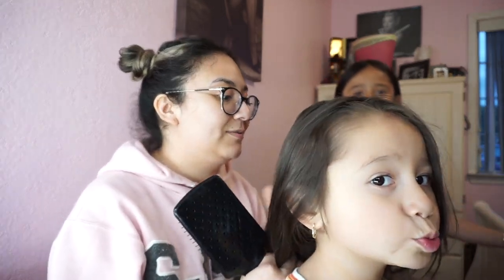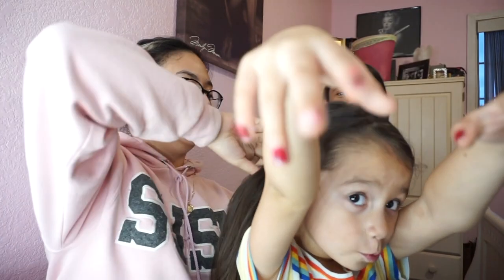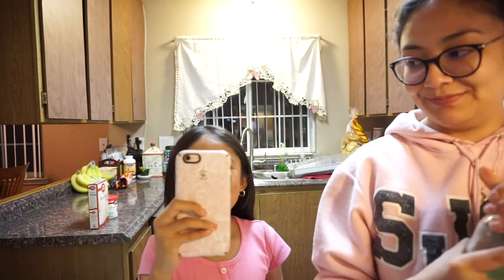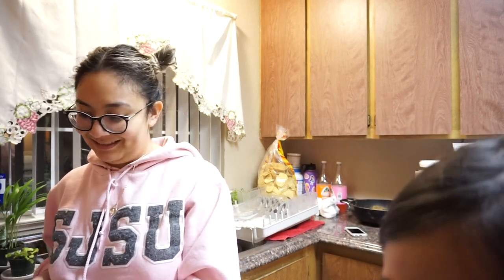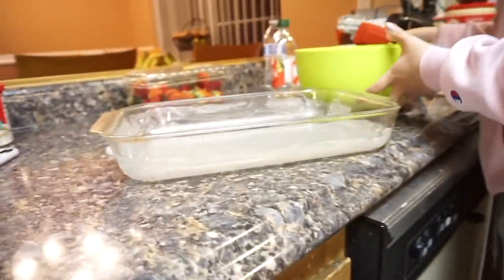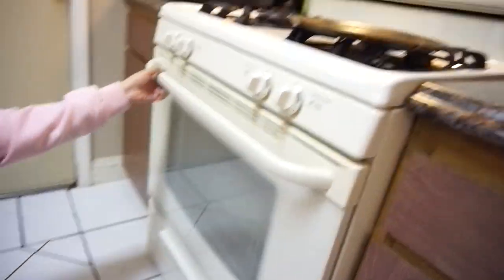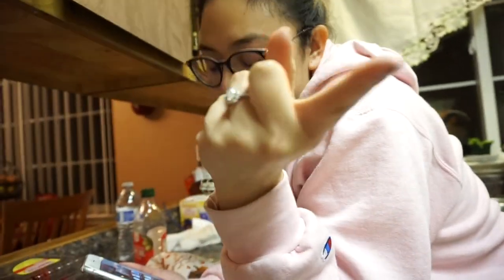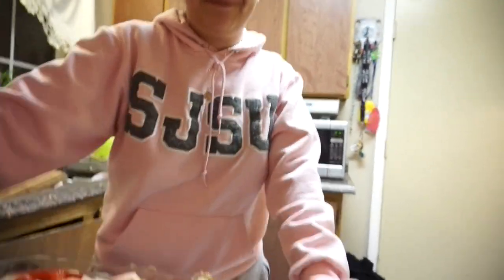BAKE WITH US! 🎂 | JackieeLaav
Hello everyone! I hope you all are doing good with this whole shelter-in place! My niece camila has been wanting to make a cooking vlog with me for a while so with here you guys go! We will try to do weekly cooking or baking segments! Everyone be safe and stay home!

Camilas TikTok: Camilaalaav :)